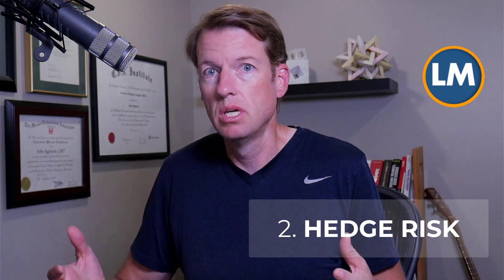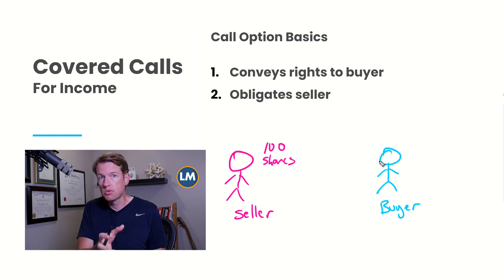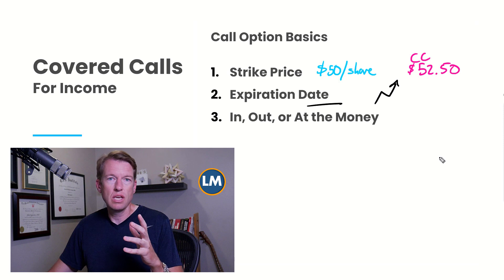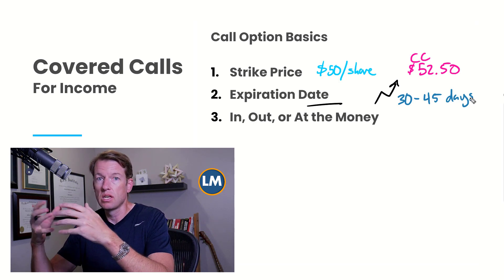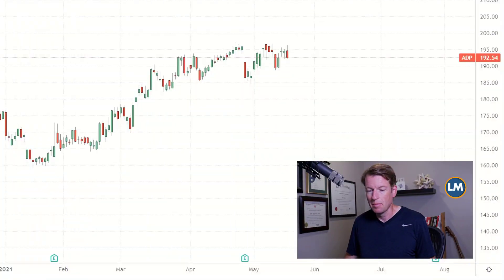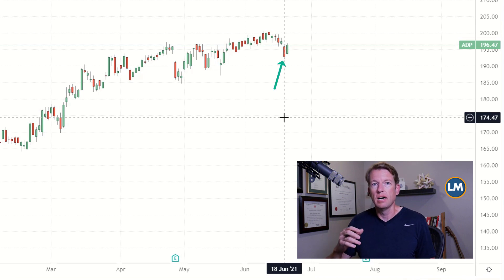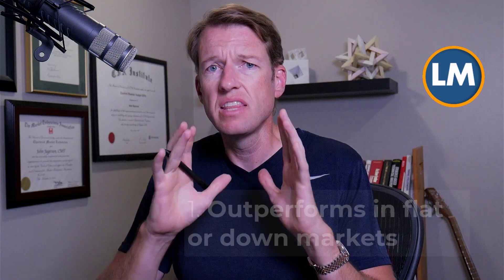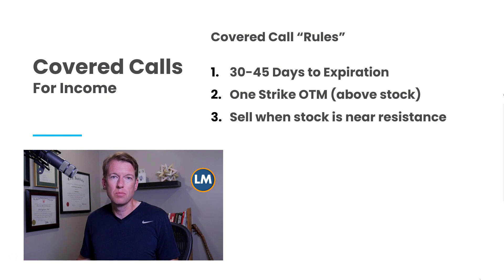Trading Covered Calls for Income | Learning Markets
When you sell a covered call, you are selling a stock option on a stock that you currently own. This gives the call option buyer the right to "call" the stock from you if the price rises enough to be worth exercising the option. As an option seller, the strategy is one of the best in the market - and not just for beginner option traders.

Covered calls provide a lot of income profits while still allowing you to benefit from rising stocks. However, there are a few things to keep in mind when trading covered calls that will ensure you get the maximum profit potential and the fewest drawbacks.

Check out our video on selling puts for more information about how to maximize this strategy across your entire portfolio

00:00 - Introduction
01:02 - Benefits of Covered Calls
02:57 - Covered Call Basics
11:24 - Covered Call Example: ADP
15:53 - Covered Call Example #2 "Being Called Out"
20:58 - Rules for Selling Covered Calls
24:43 - Covered Call Summary

Learning Market Founders:
John Jagerson: